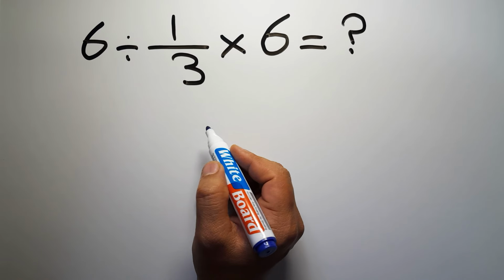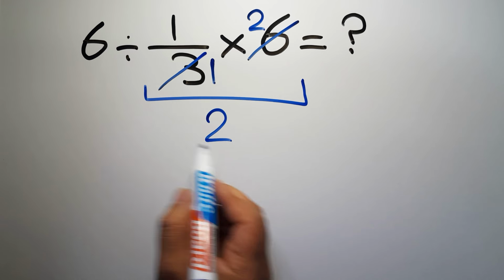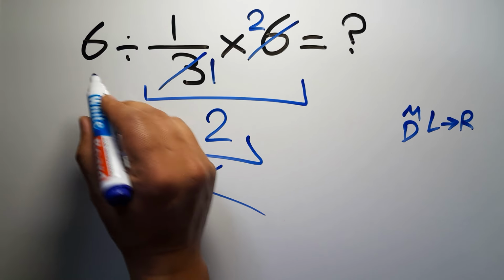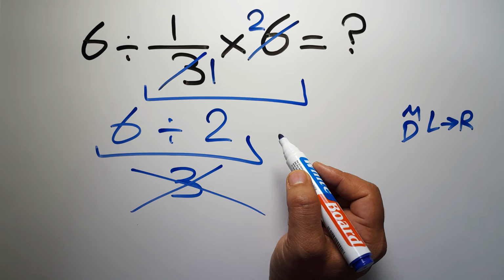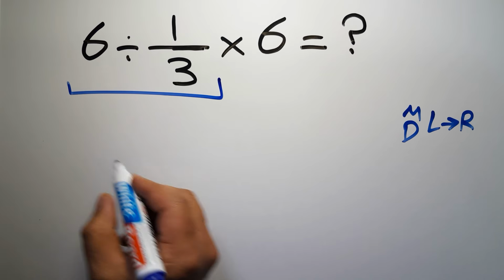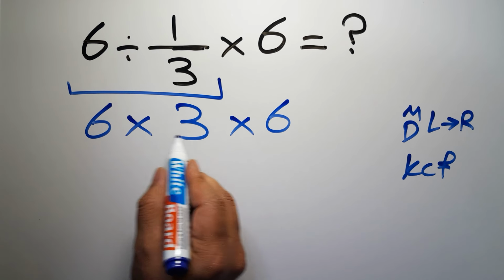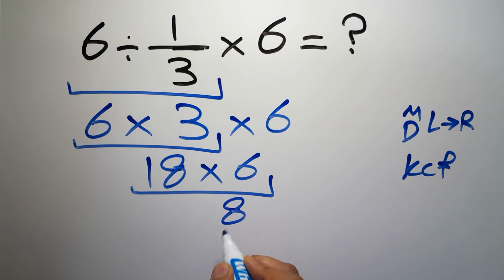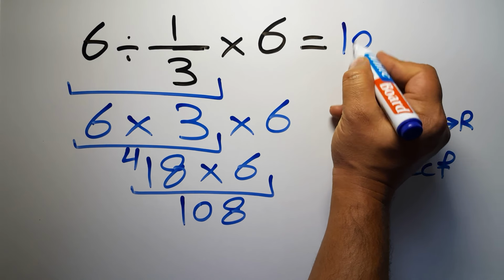Most People Get This Math Question Wrong!